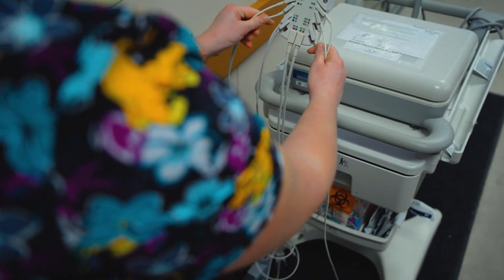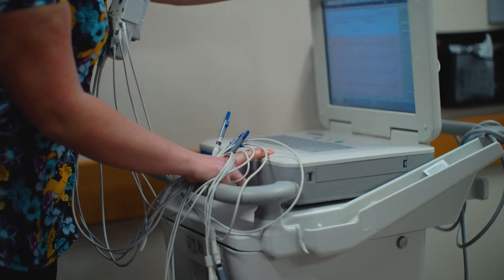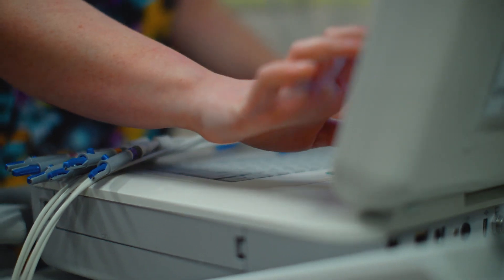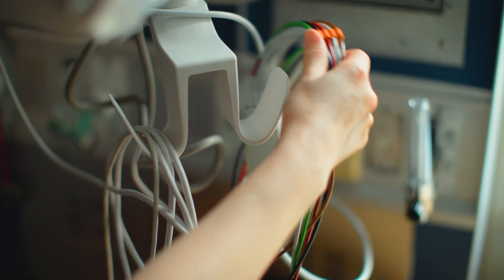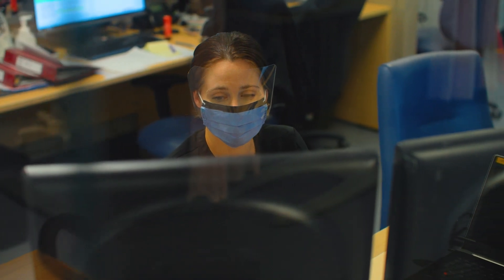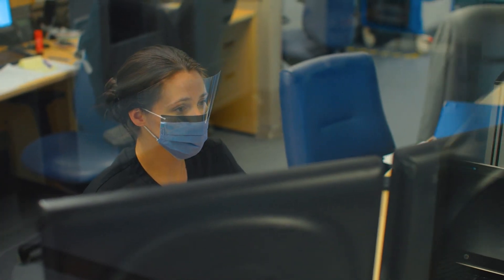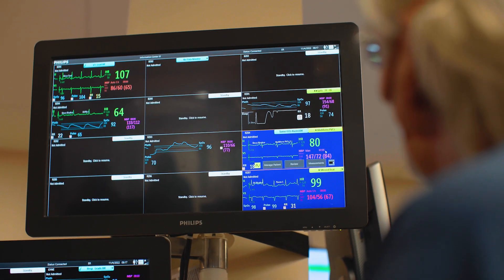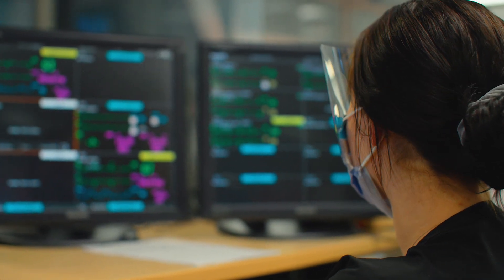Equipment Priorities - Kickstart Your Heart 2023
Learn more about why Cardiac Monitors & ECG Machines are so critical to the delivery of exceptional care at Georgian Bay General Hospital.